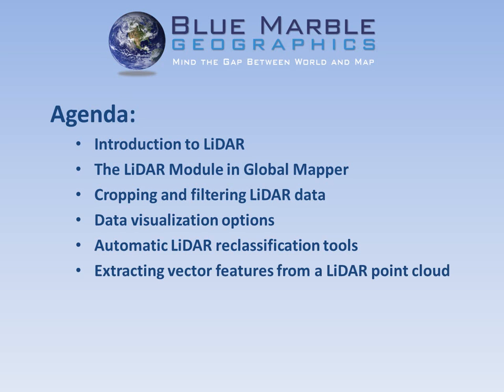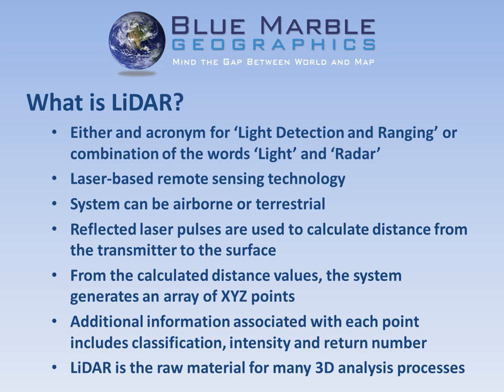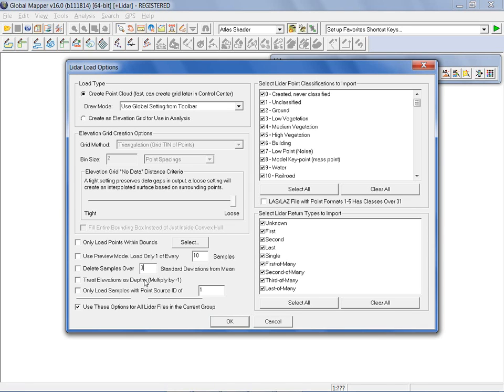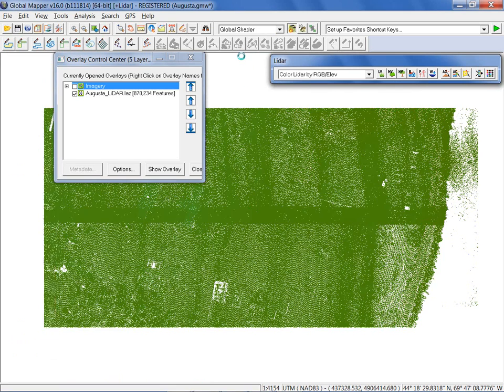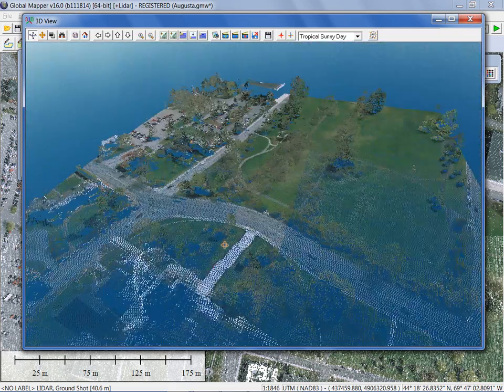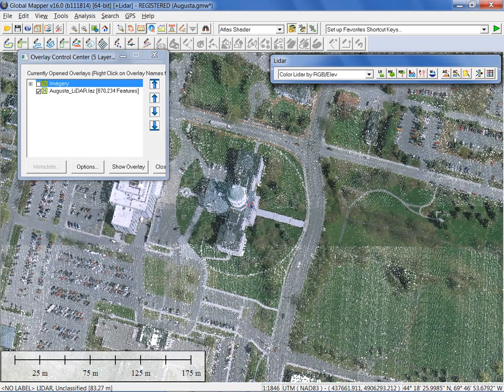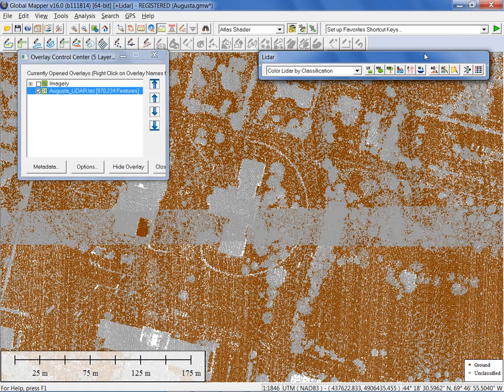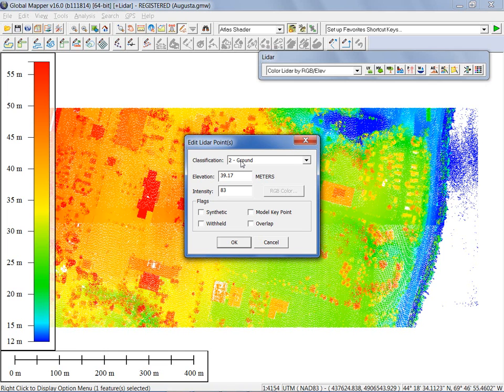Global Mapper LiDAR資料處理與分析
Specific topics will include:

Cropping and filtering LiDAR data
Data visualization options
Automatic LiDAR reclassification tools
Extracting vector features from a LiDAR point cloud
Creating a terrain model
Volume calculation
Contour generation